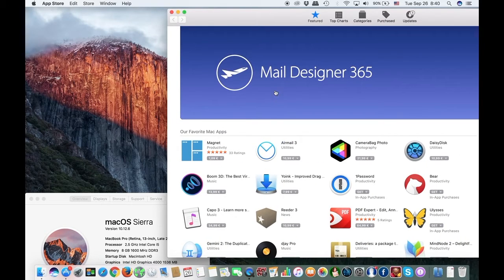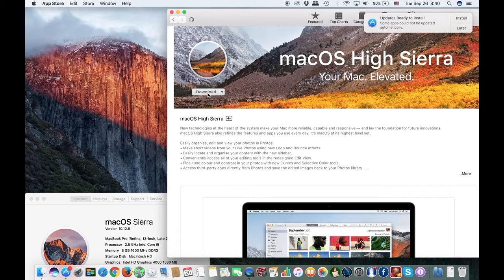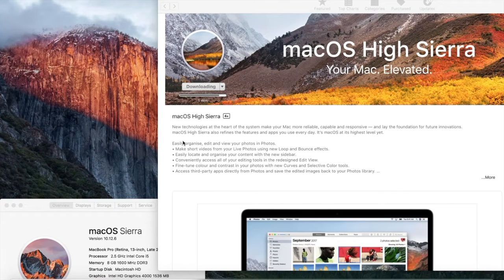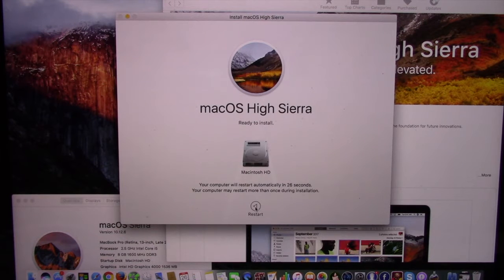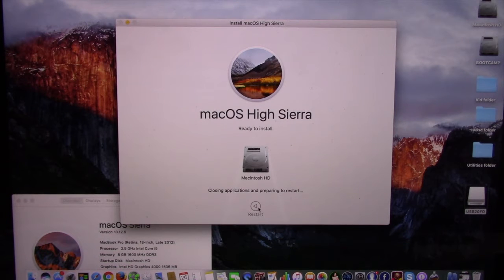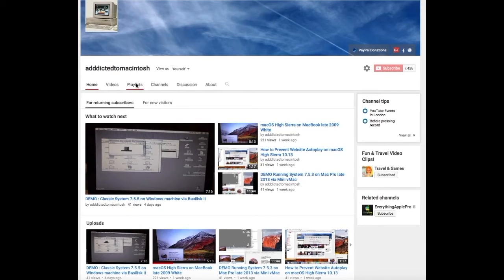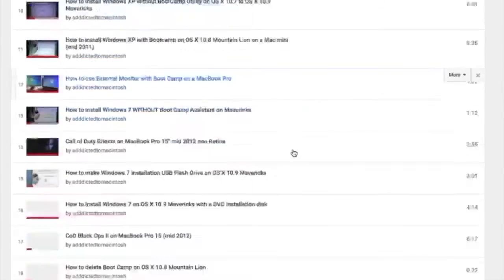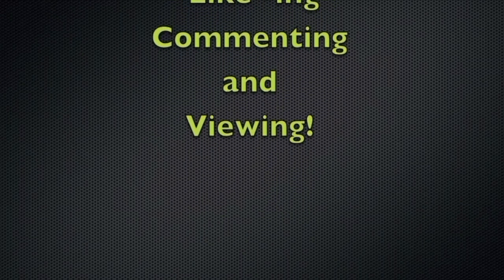How to Update to macOS High Sierra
macOS High Sierra is now available, here is how to update your mac...